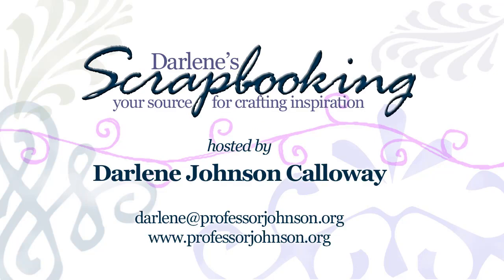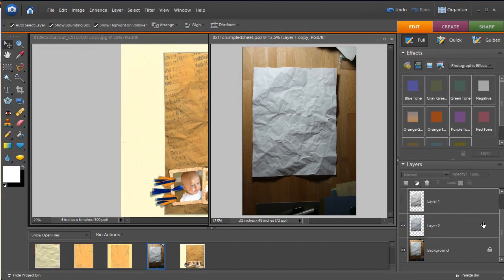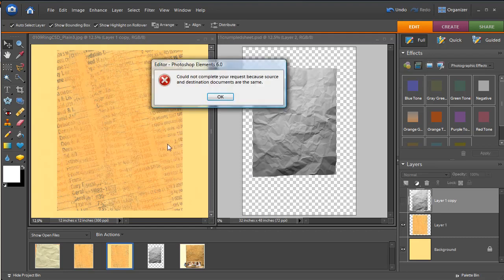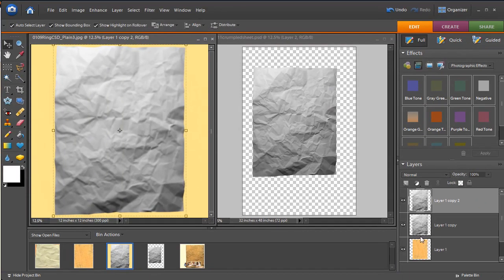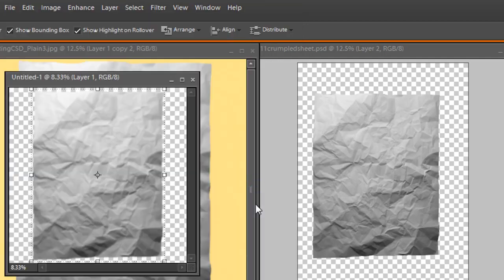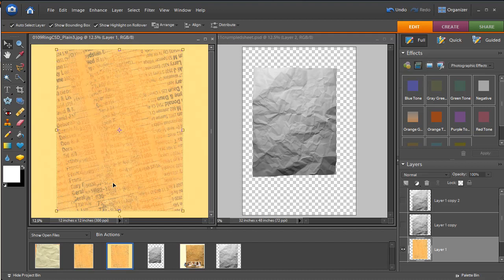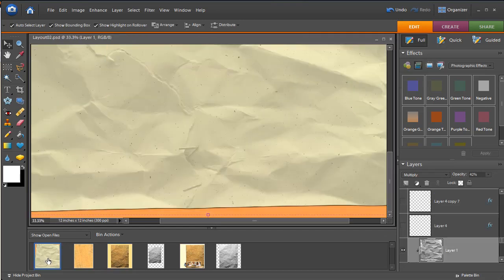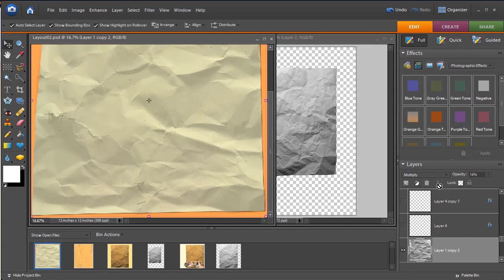How To Wrinkle Your Digital Papers with Photoshop Elements 6.0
Learn how to use a wrinkled paper photo and the displacement filter in Photoshop Elements 6.0 to creake the illusion of wrinkled and crinkled paper.   Although the tutorial is done in PSE 6.0, the steps are the same for Photoshop CS versions.